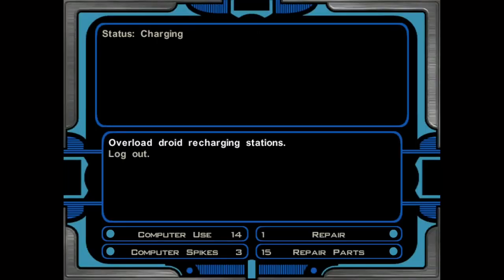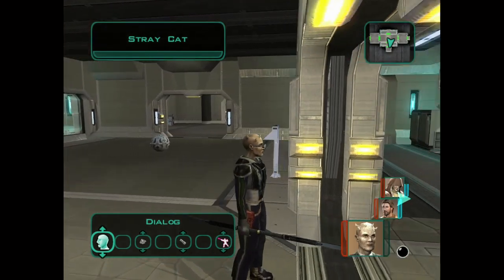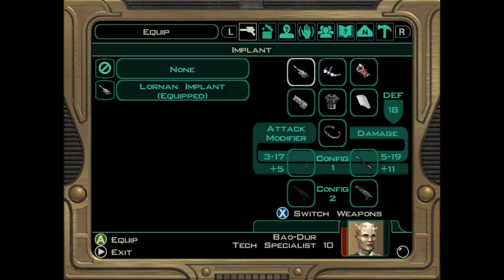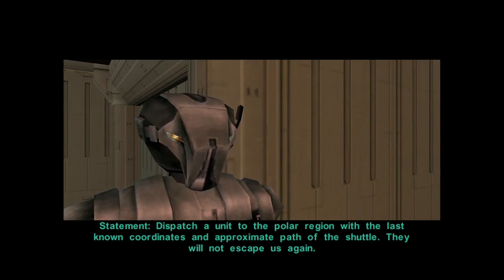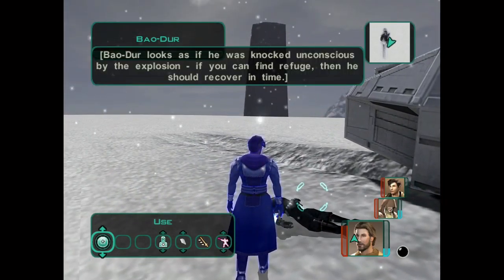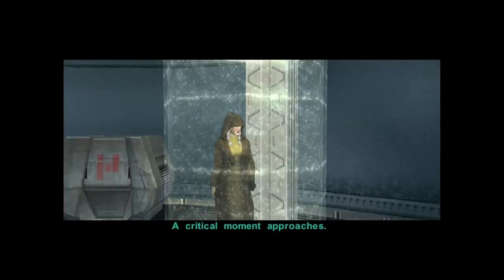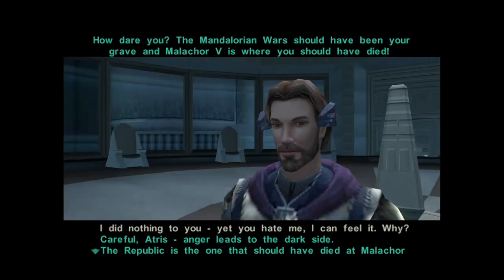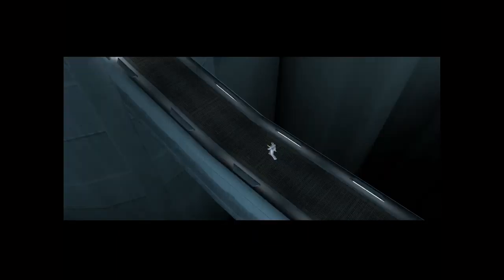KOTOR 2 Series, Episode 15: WE MEET ANOTHER OLD FRIEND OF OURS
After fighting our way out of the old military base, we fly the shuttle to the polar ice cap, but we were followed by old friends, the HK-50 assassin droids. Then, we find out the location is ACTUALLY a new Jedi academy, led by yet ANOTHER old friend of mine...